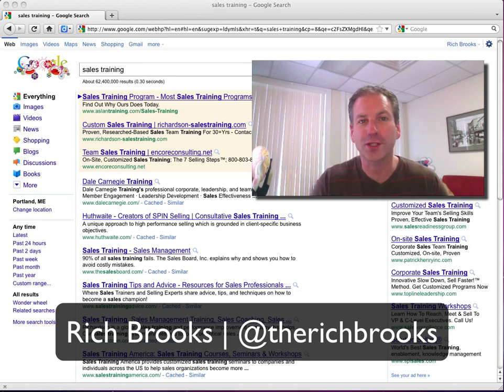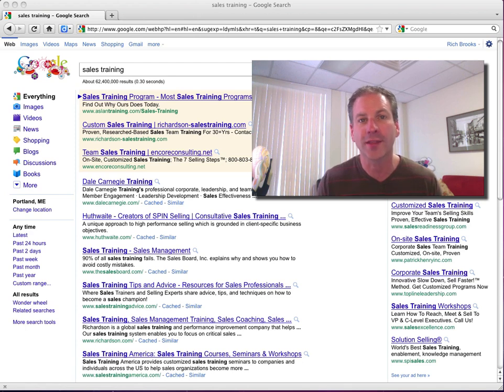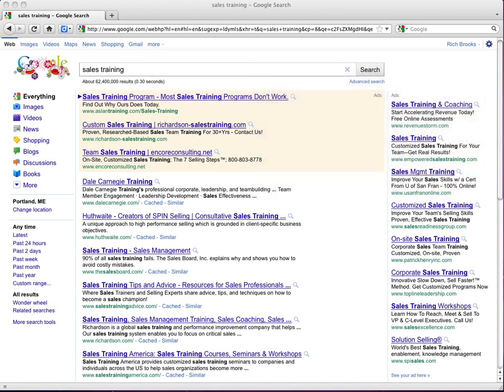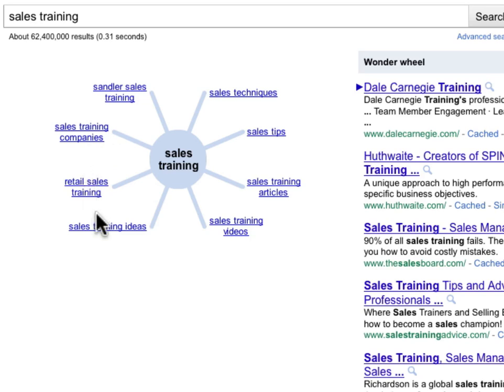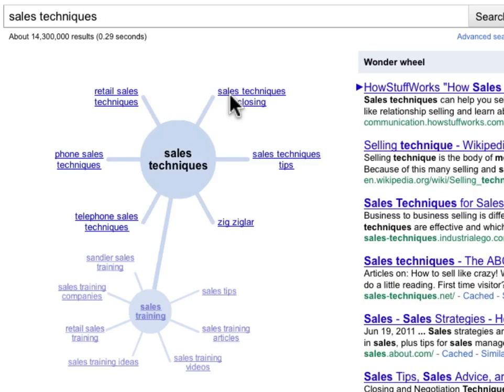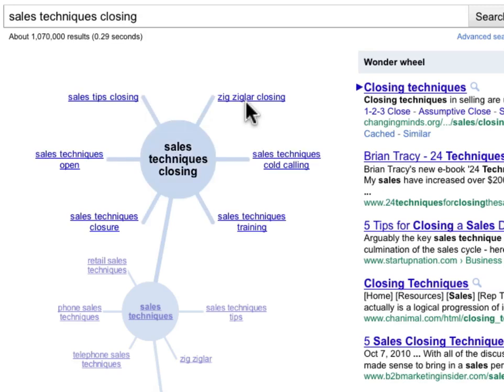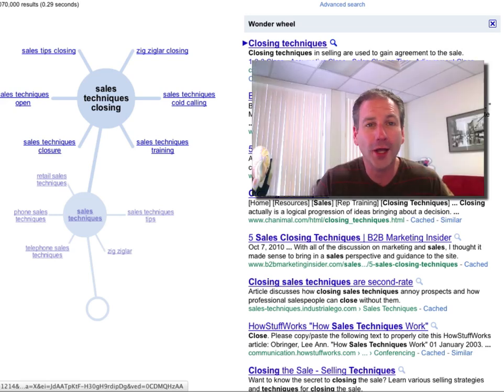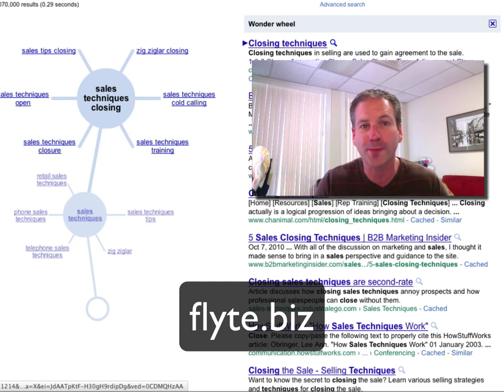How to Increase Your Online Visibility With Google's Wonder Wheel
- If you want to increase your online visibility that means creating quality content your audience is interested in.

Many businesses struggle with ideas for their website, blog, email newsletter and online videos. However, using Google's Wonder Wheel tool, you can mine content ideas based on the type of searches your audience is already performing.

Start with a broad topic--something you already offer--and see what related searches the Wonder Wheel displays. Take notes, and then drill down on the phrases that seem most promising. (You can always go back to mine other phrases.)

flyte new media is a web design and internet marketing company that works with businesses and non-profits to increase their online visibility, drive more qualified traffic to their websites, and convert those leads into business.